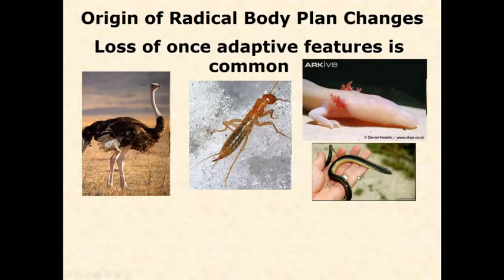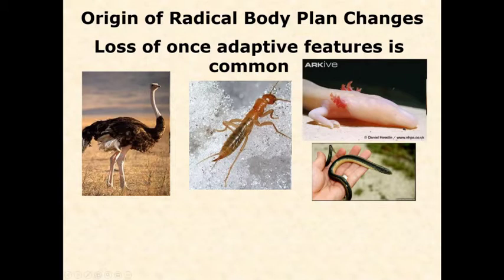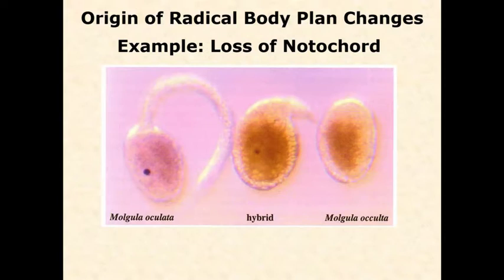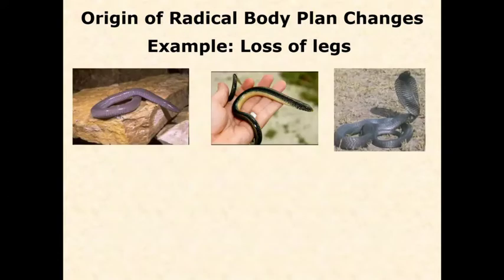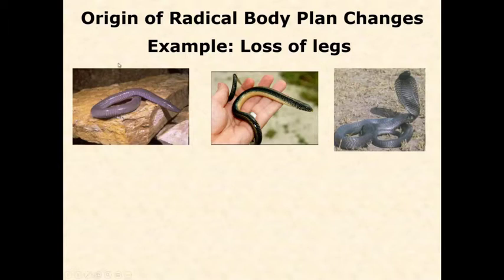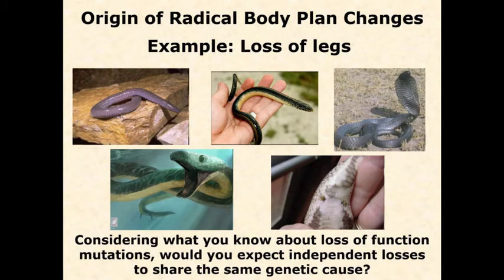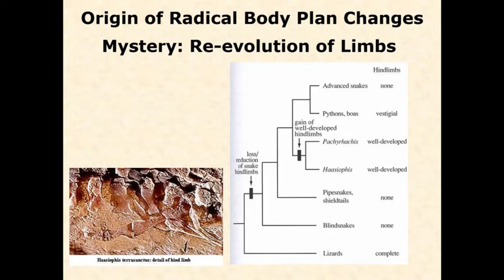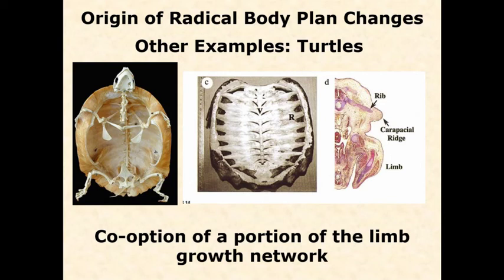Unit 3.3.1 Variation and Speciation and Vertebrate Body Plan Revisions